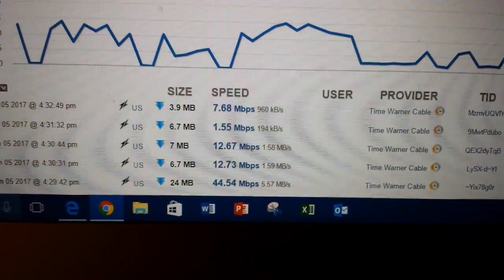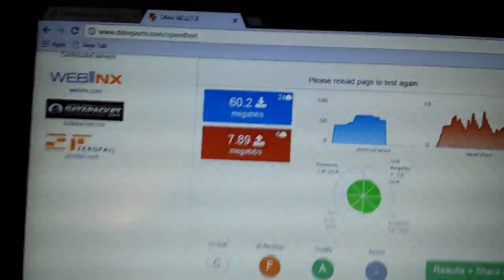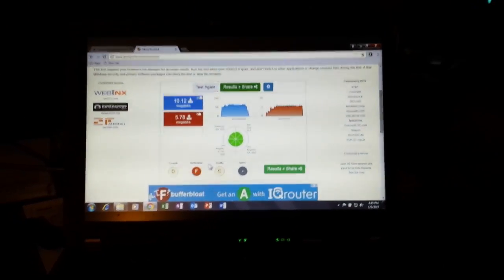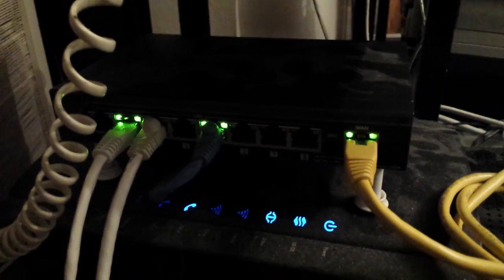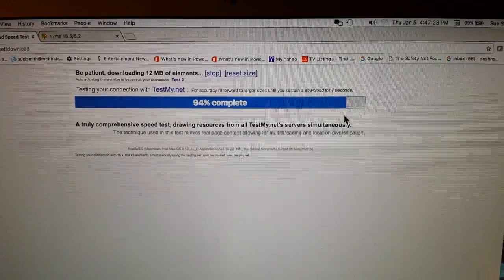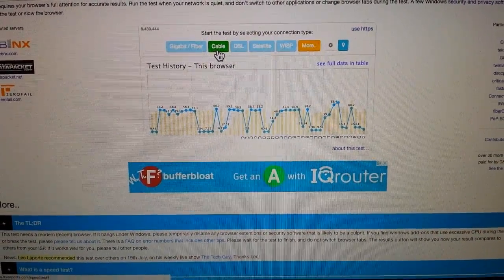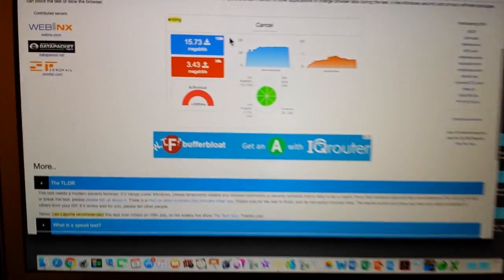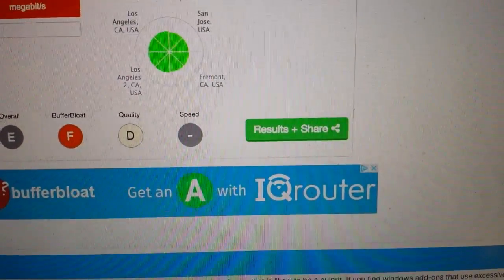Offenders; TARGET ~~ Time Warner Cable 03